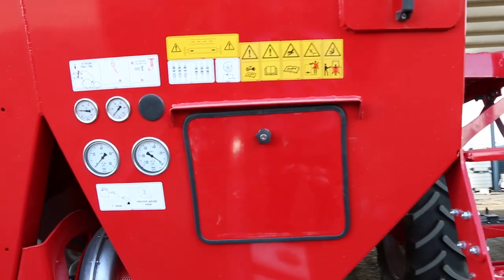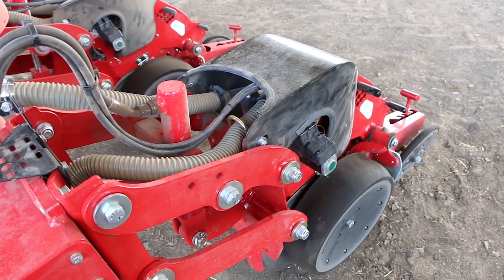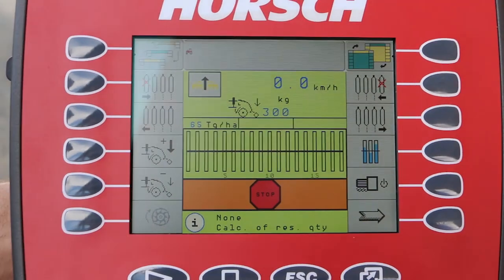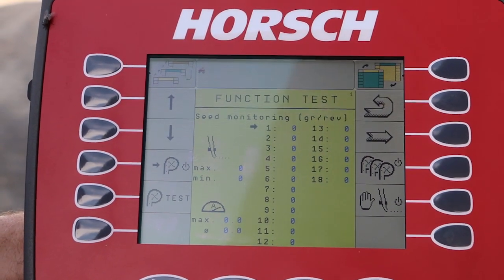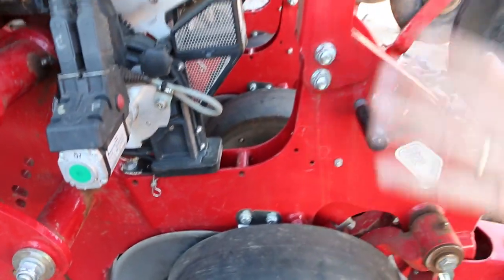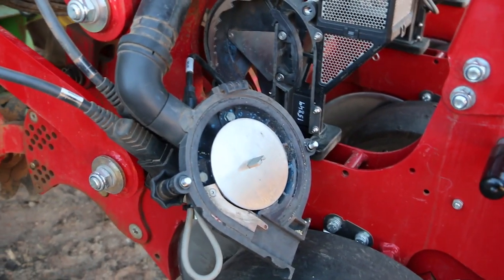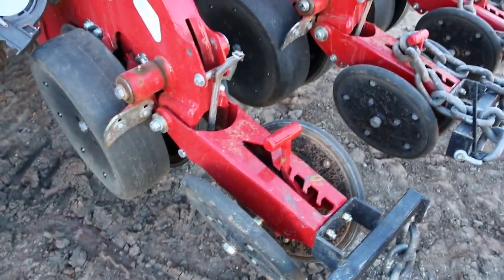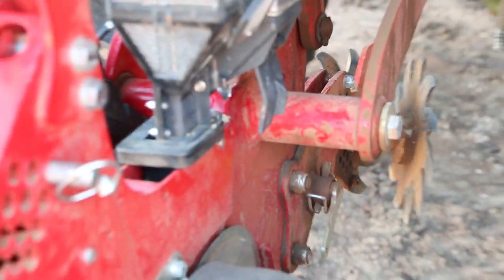The Horsch Maestro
1300 VANDER